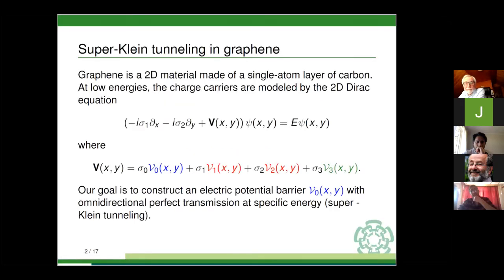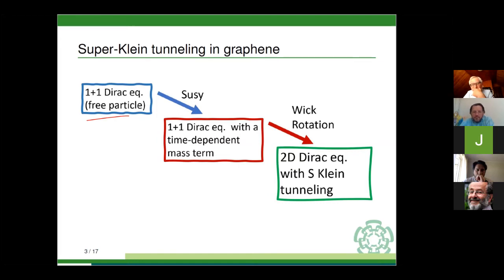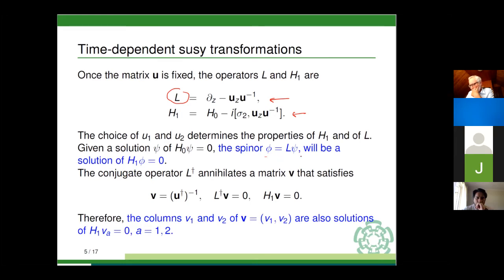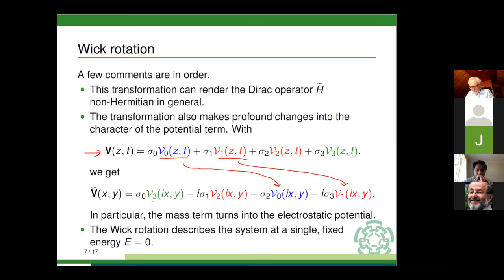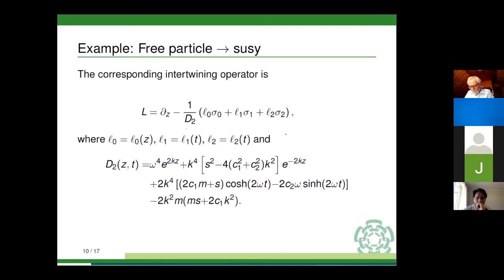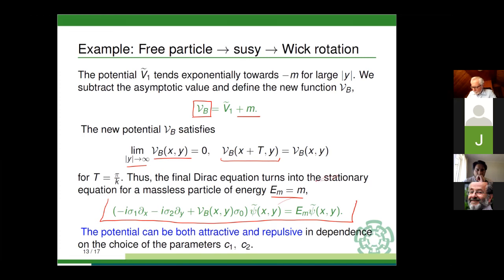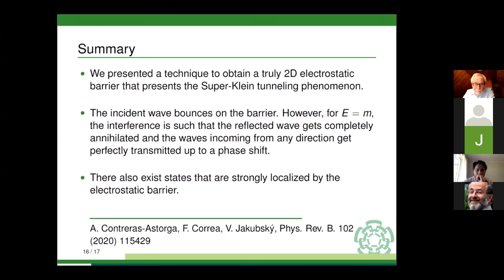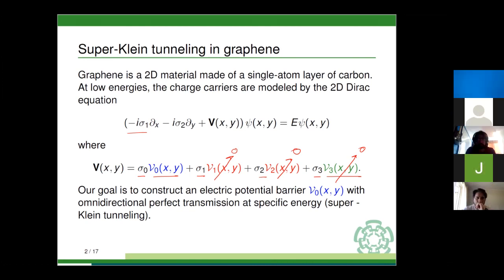Alonso Contreras-Astorga - 07/01/2021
Talk: Super-Klein tunneling of Dirac fermions through electrostatic gratings in graphene
Thursday session